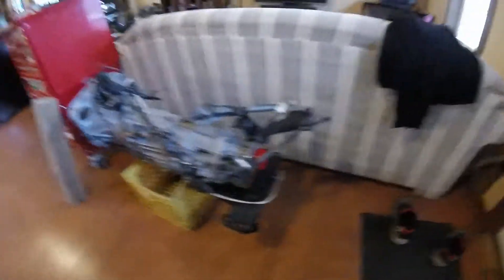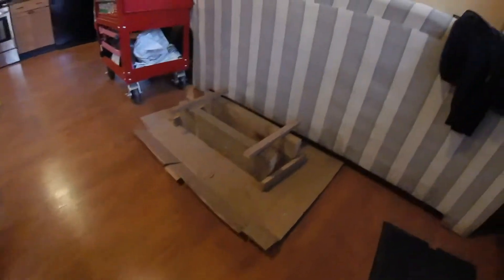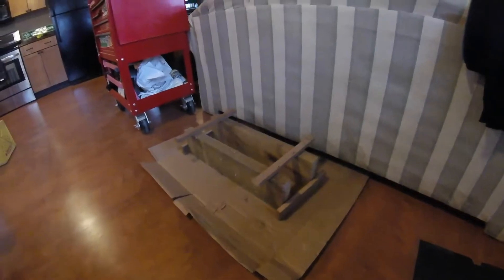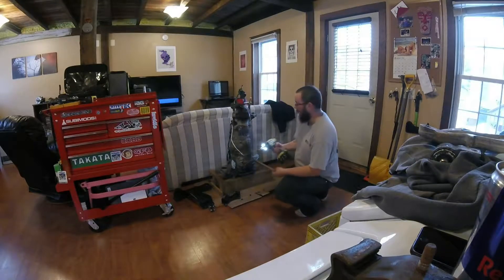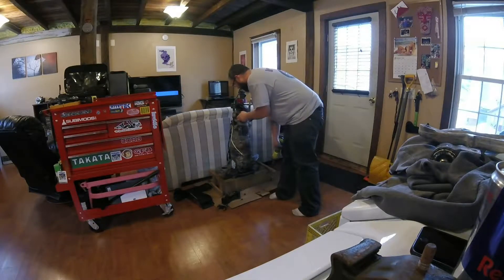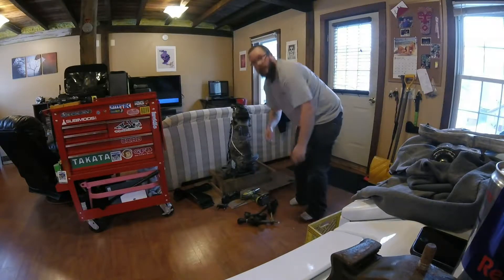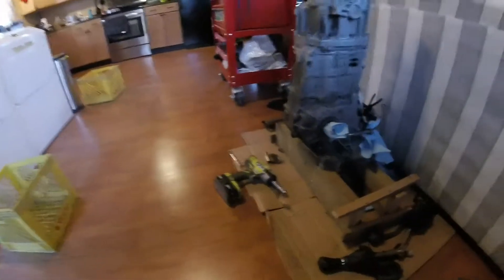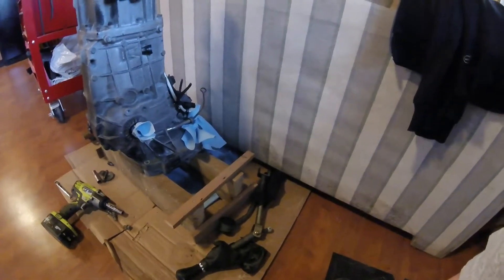JDM Forester Cross Sport Transmission inspection!!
Before the tranny gets installed into the RallyXT I wanted to do a more in depth look at the condition and also take off a few of the bits before install.

This is a MY04 Forester Cross Sport transmission that I'm going to be putting into my 04 FXT.  Not much info is known on the Cross Sport trannys so I had to do a lot of research before the purchase, so far I'm liking what I've seen.

Next after the tranny install I'll be documenting my custom mid mount intercooler install and also a turbo inlet install.  All in preparation for my Dyno Tune from my boys at Kinetic Motor Works!!!